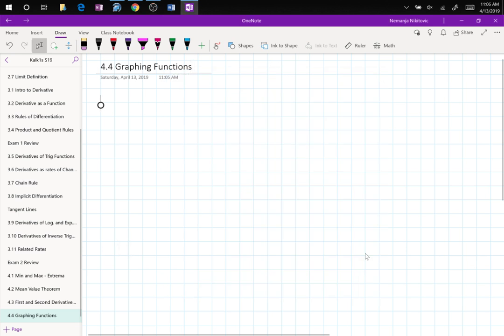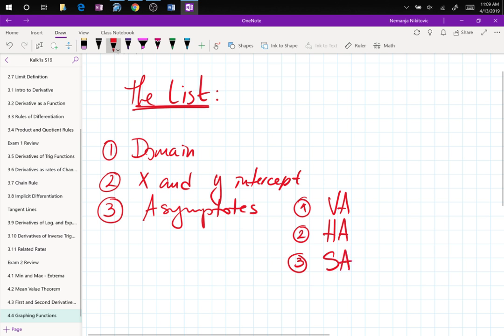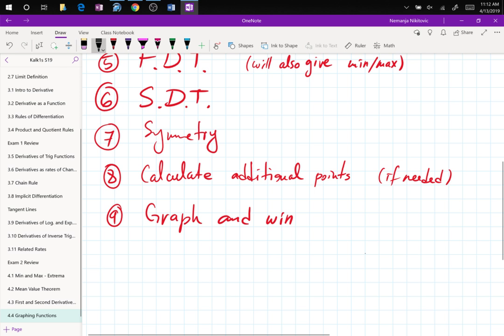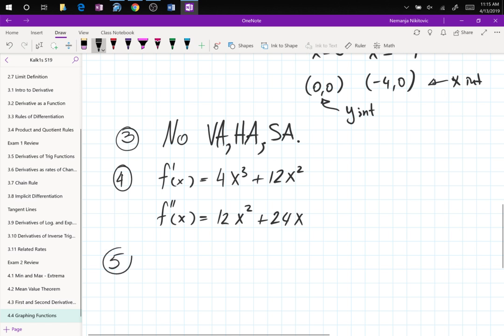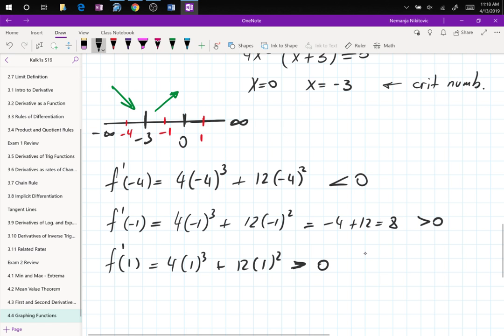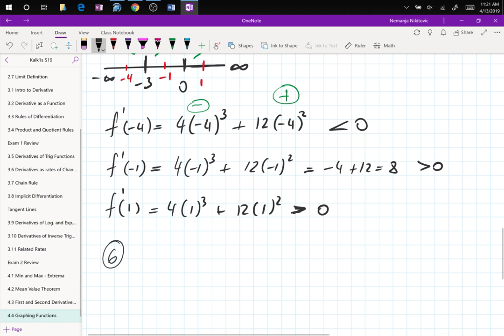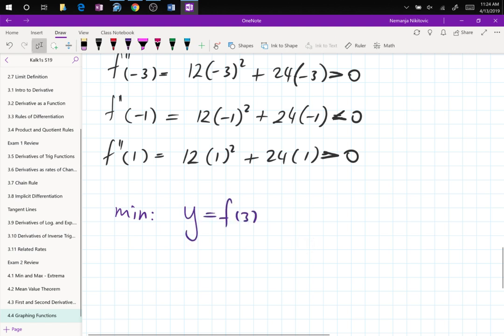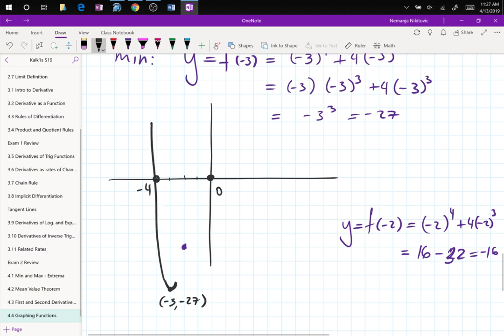Nemanja Nikitovic Live Stream (Calculus1s 4.4 Graphing Functions)